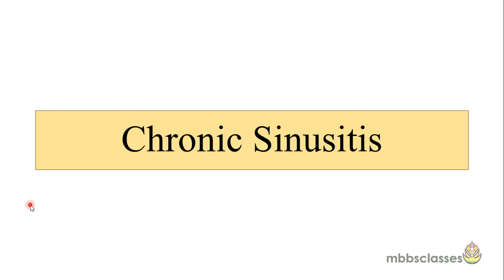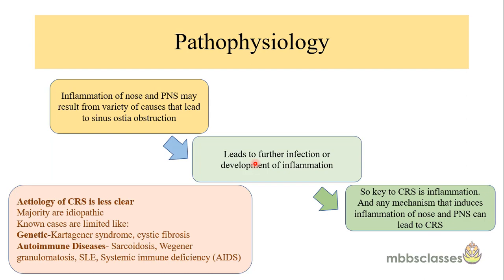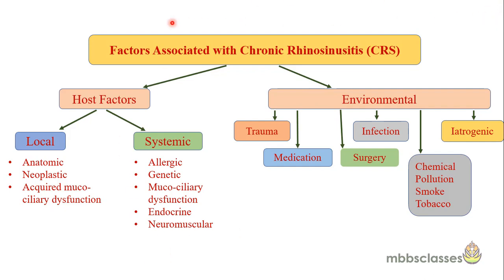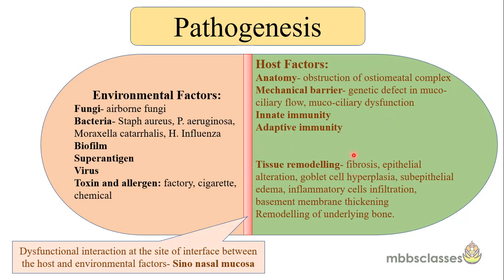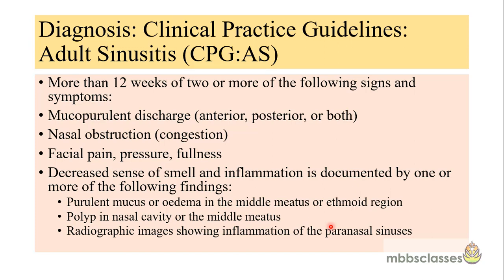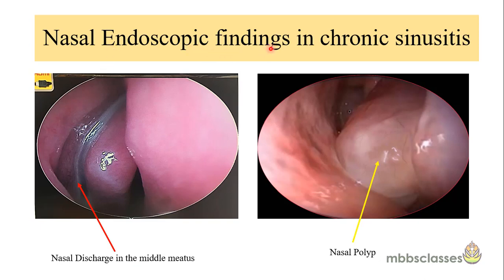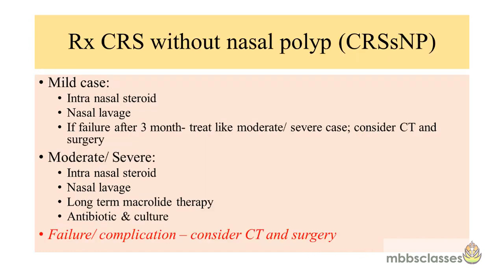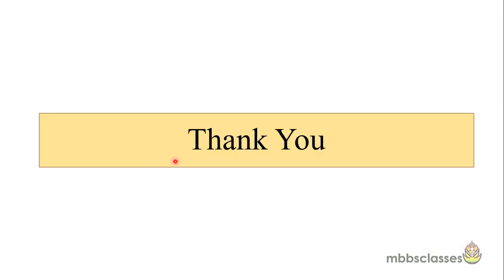Chronic Rhinosinusitis ( Chronic Sinusitis)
This Video is about the Chronic Rhinosinusitis (CRS). This video includes in detail about the pathophysiology, clinical manifestation, complication, evaluation and treatment of the Chronic  Rhinosinusitis.